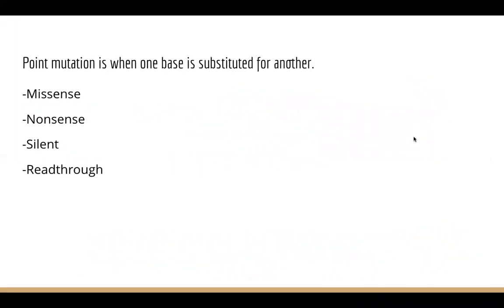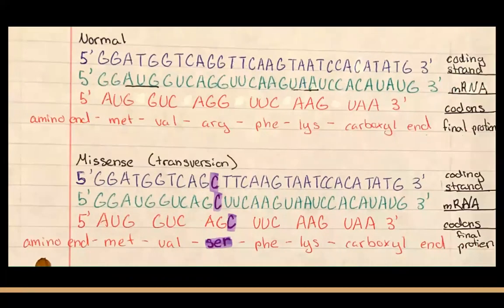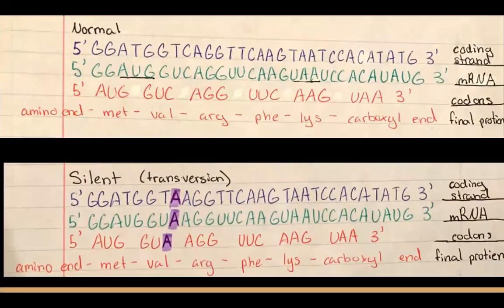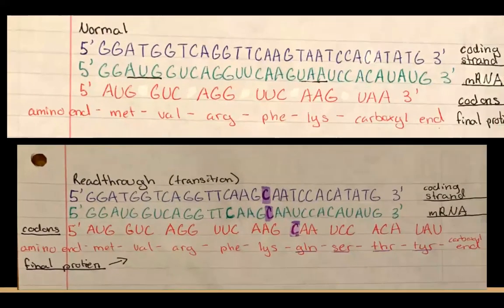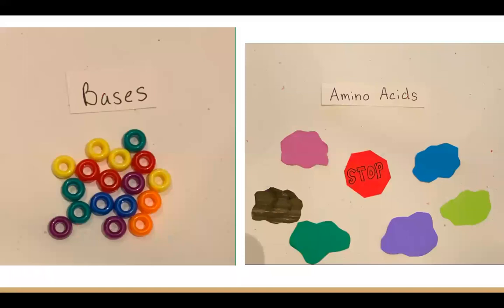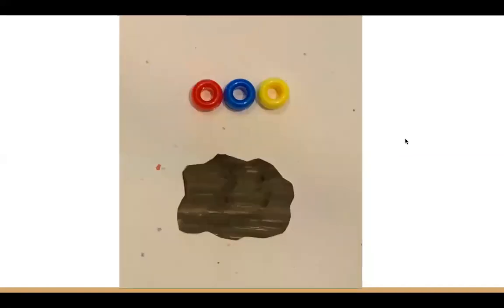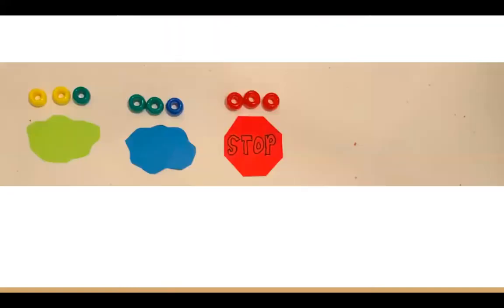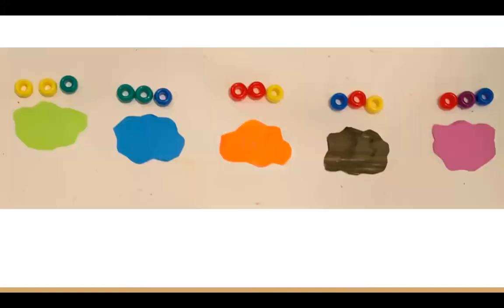Exam Mini Video Module 5 by Sarah Sebastian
Normal:          5’ GGATGGTCAGGTTCAAGTAATCCACATATG 3’
Missense:       5’ GGATGGTCAGCTTCAAGTAATCCACATATG 3’
Nonsense:      5’ GGATGGTCAGGTTCTAGTAATCCACATATG 3’
Silent:             5’ GGATGGTAAGGTTCAAGTAATCCACATATG 3’
Readthrough: 5’ GGATGGTCAGGTTCAAGCAATCCACATATG 3’